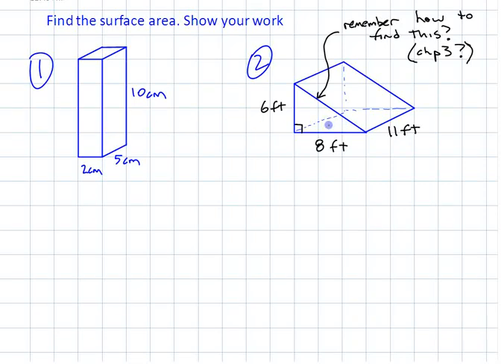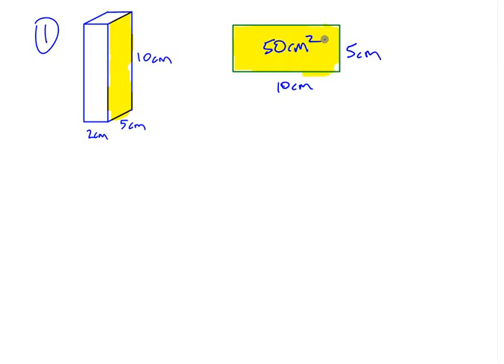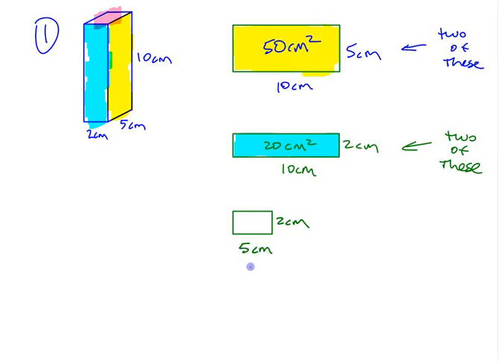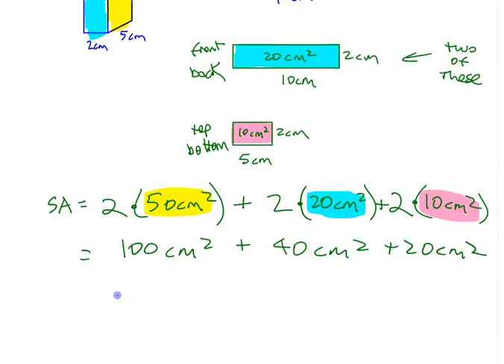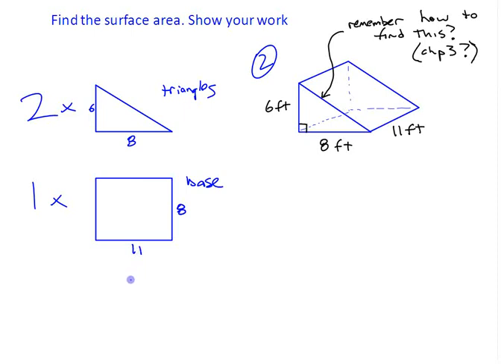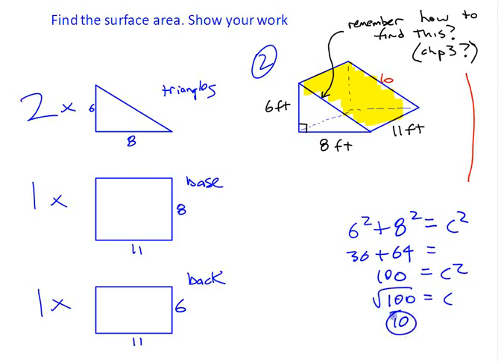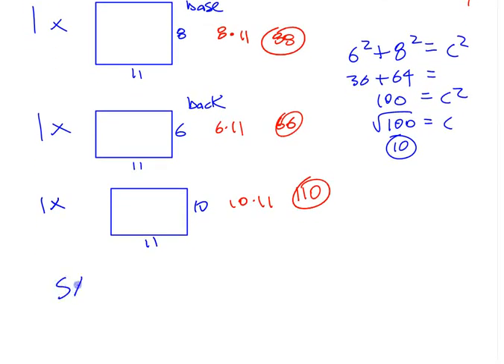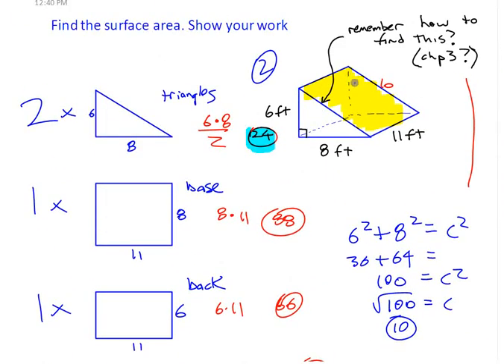Ma8 5.3 Warm Up (SA of 2 Prisms)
A warm up in Mr. Balzarini's Math 8 class on finding the surface area of two prisms. One is a rectangular prism with all dimensions given, and the other is a triangular prism where one of the dimensions is missing (but can be found... recall the Pythagorean Relationship?)